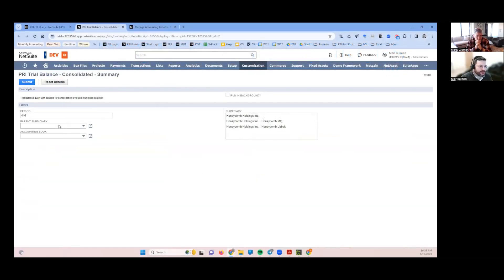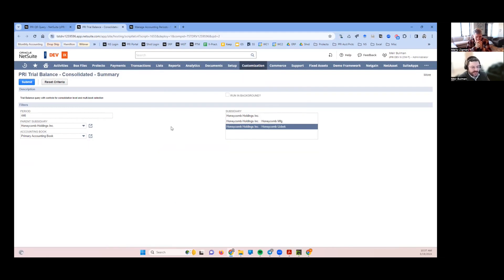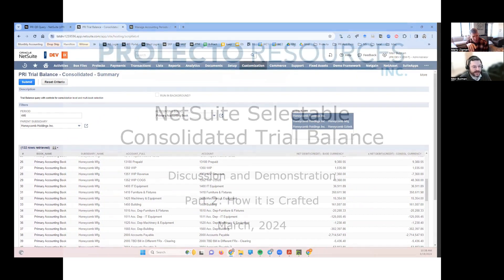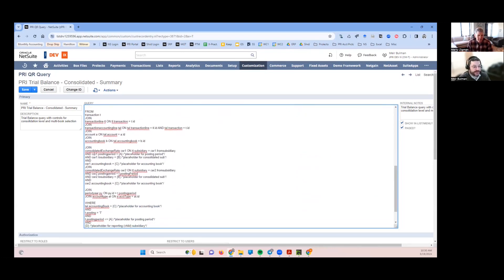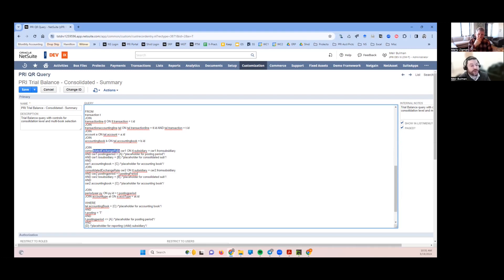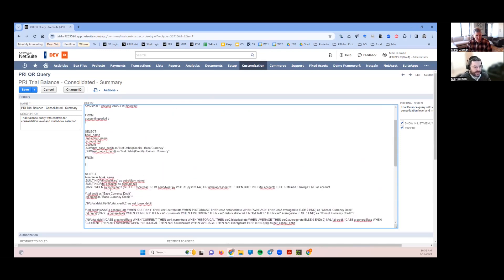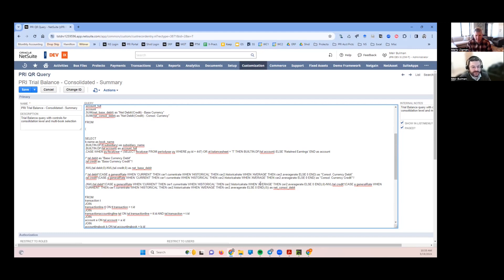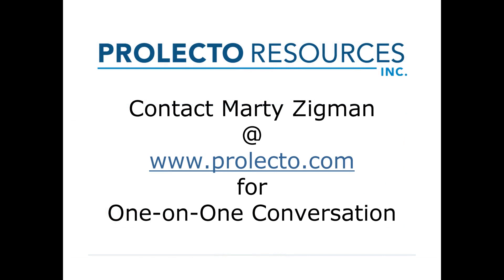Prolecto NetSuite Consolidated Trial Balance with Selectable Parent Child Subsidiaries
This video is relevant if you are using NetSuite and need a consolidated trial balance with selective subsidiaries, including how to better explain period-to-period Cumulative Translation Adjustments (CTA).